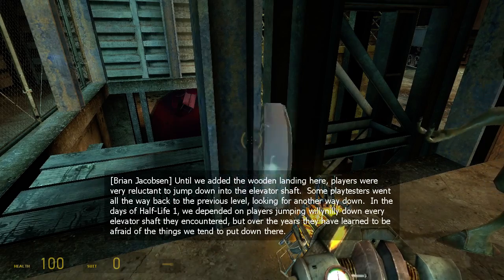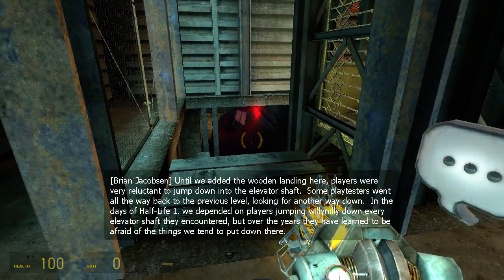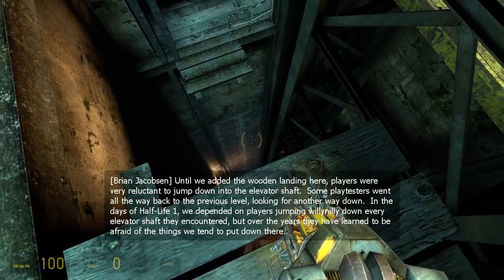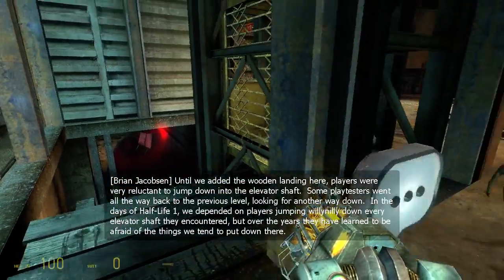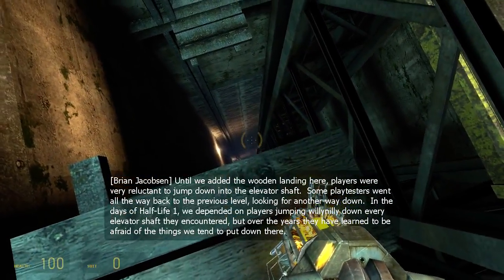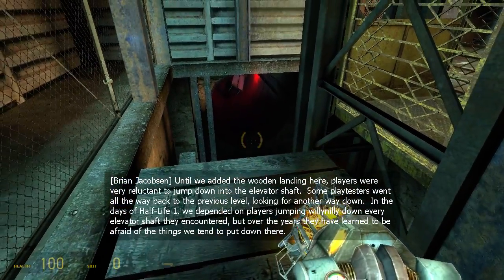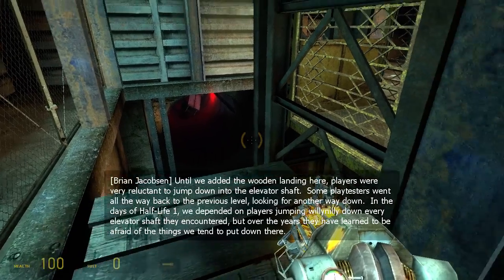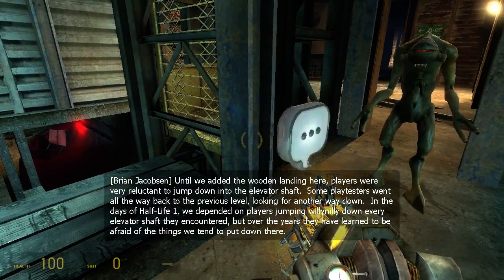Valve Commentary on Playtesters: Elevator Shafts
Brian Jacobsen comments on the need to give playertesters a bit of encouragement and direction when it comes time to jump down an elevator shaft. Taken from Half-Life 2: Episode Two, Chapter 2: This Vortal Coil.